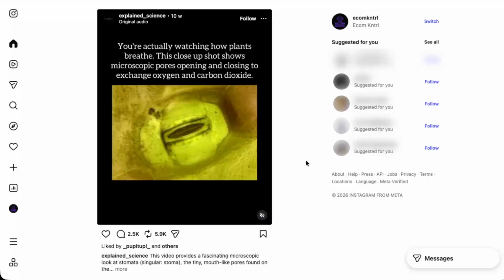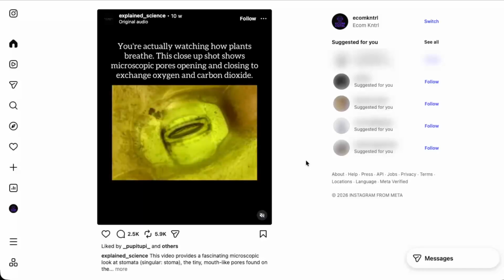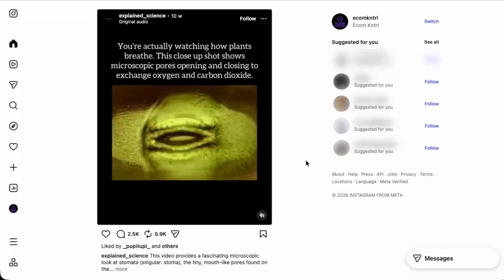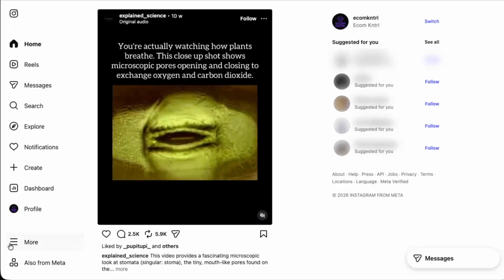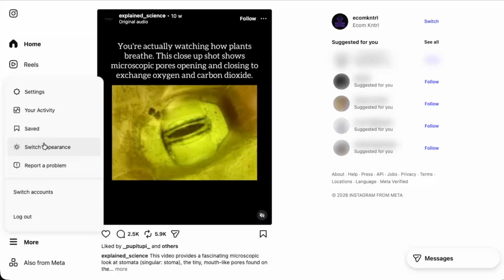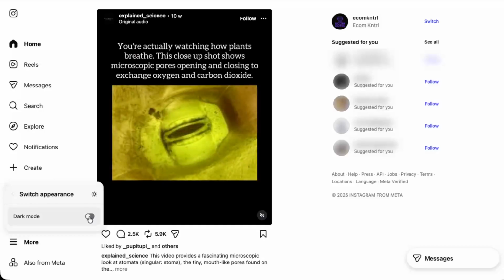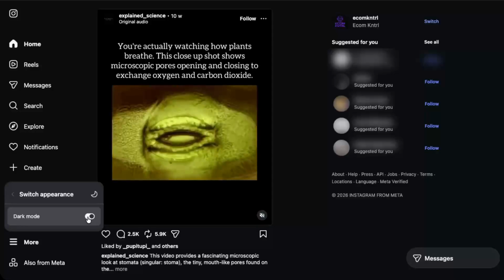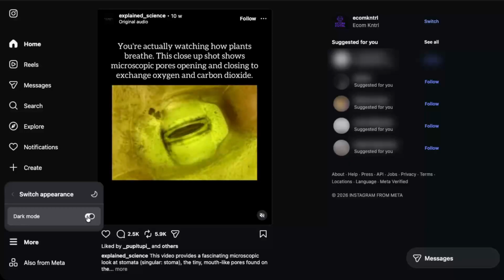How to Enable Dark Mode on Instagram (2026) | Step-by-Step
Learn how to enable dark mode on Instagram with this updated, step-by-step walkthrough. Whether you're on iOS or Android, this guide covers exactly where to find the setting and how to activate it properly. We'll show you how Instagram dark mode works through your device's display settings and what to do if the option isn't showing up for you. This is the current method that works in 2026, so you won't run into outdated steps or missing menus. By the end of this video, your Instagram app will be running in dark mode.